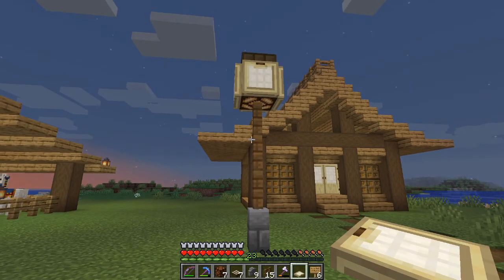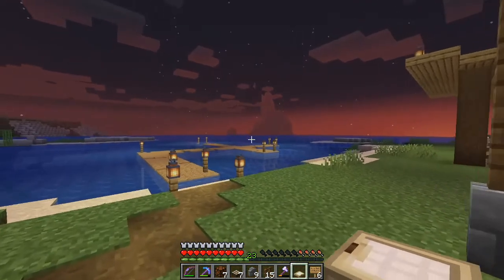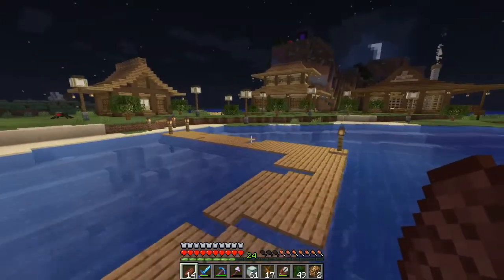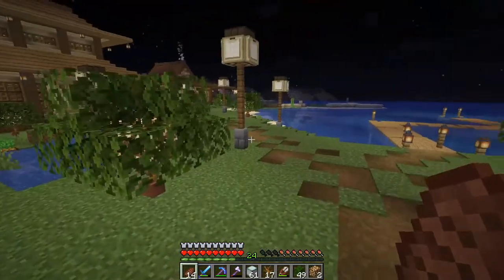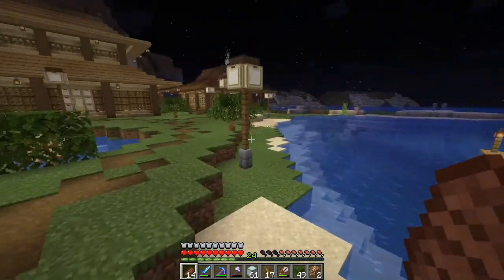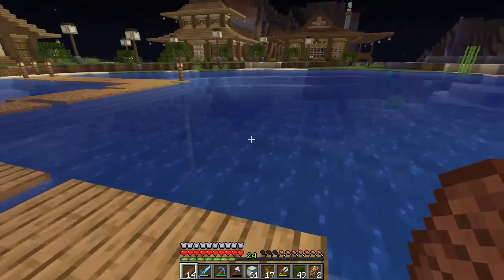Minecraft let's play ep 6: I'm sick of building animal shelters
I should really download a 1.15 cinematic mod because not going to lie these 1st person time-lapses are pretty hard on the eyes. if any of you know of any new (1.15) 3rd person mods that I could use just let me know down in the comments.